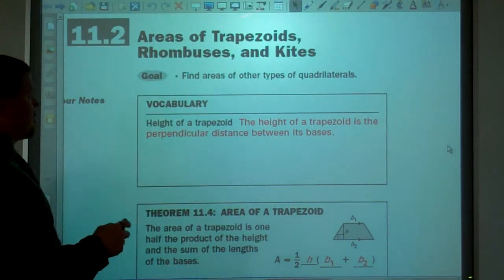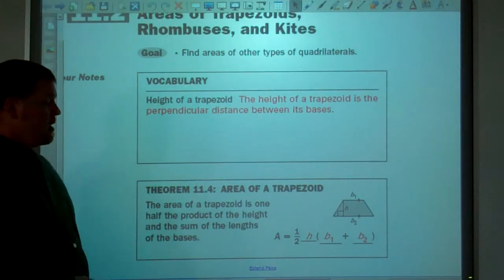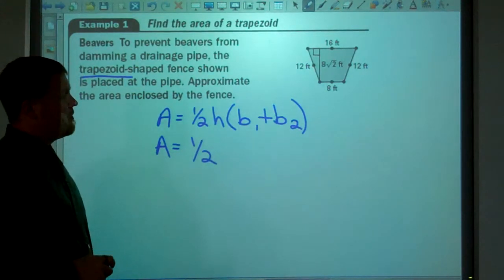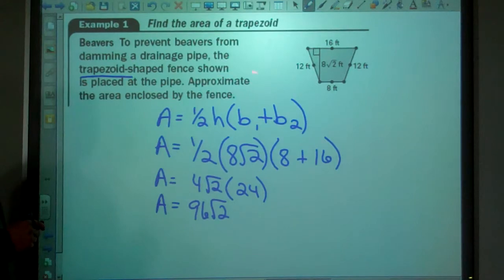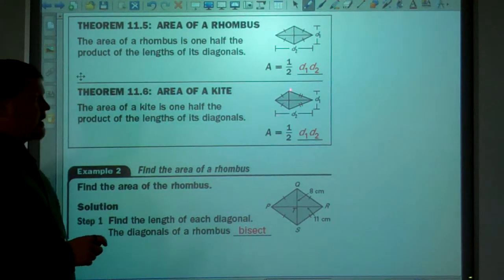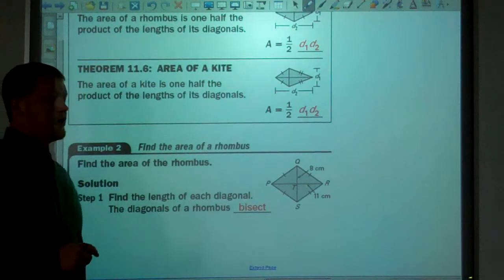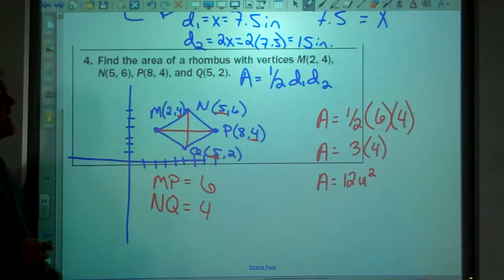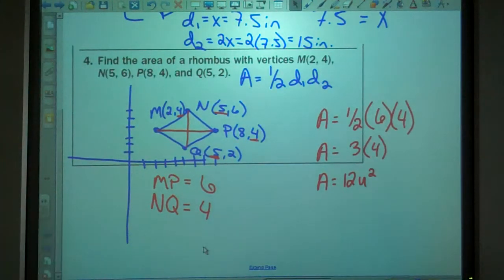11.2 Areas of Trapezoids, Rhombuses, and Kites.MP4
High School Geometry Chapter 11 Section 2 Areas of Trapezoids, Rhombuses, and Kites